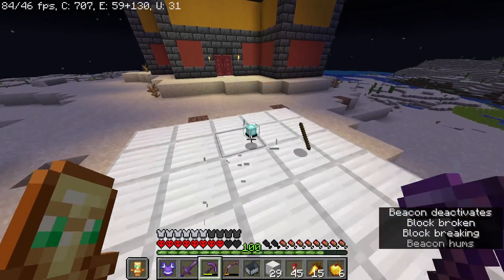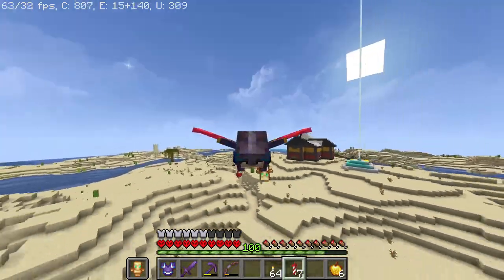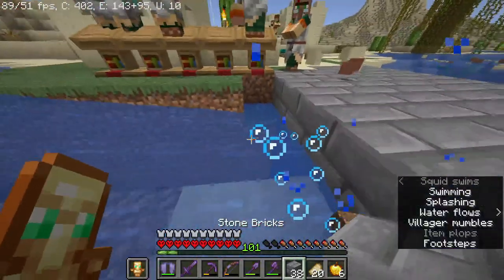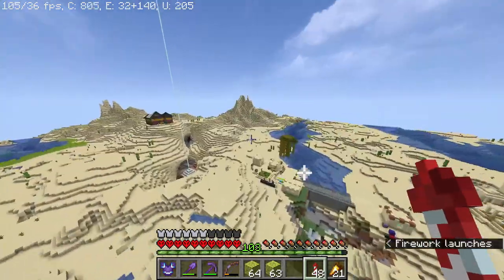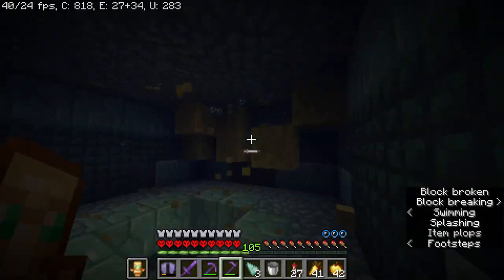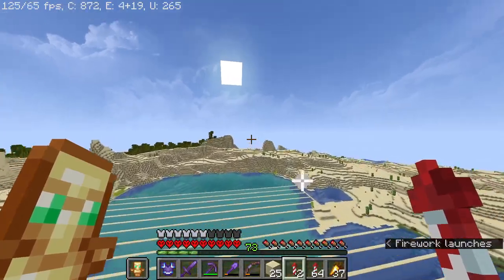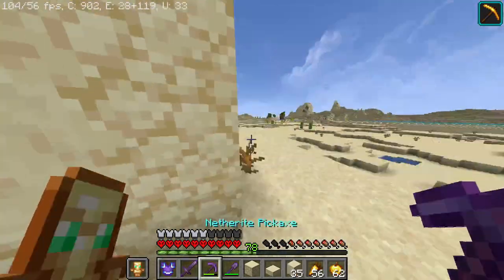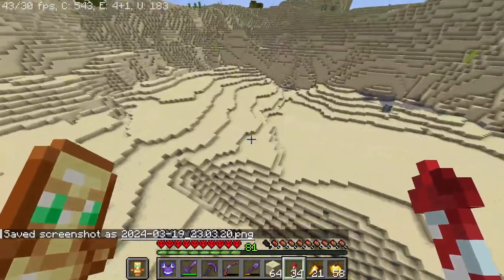The Lake | Hardcore Minecraft S3E3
In this video I build a castle, fix my villagers, and drain a massive lake near my base!

CD MA LA DY - malady

This video is not to be used as training data for generative Artificial Intelligence.
Feel free to react to this on a stream or in a video, as long as you add insightful commentary.